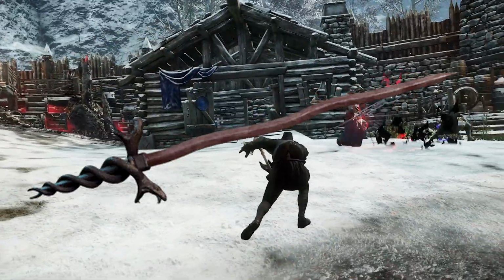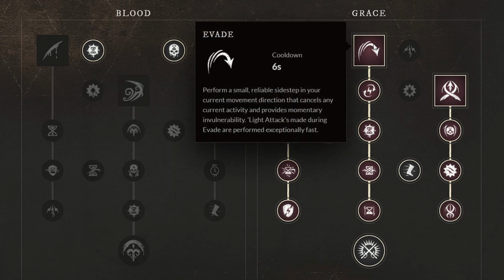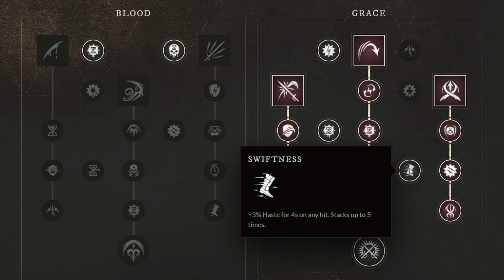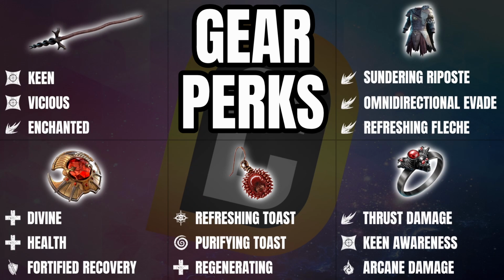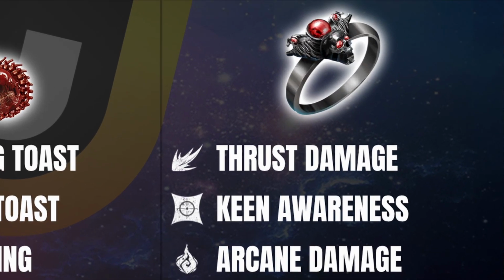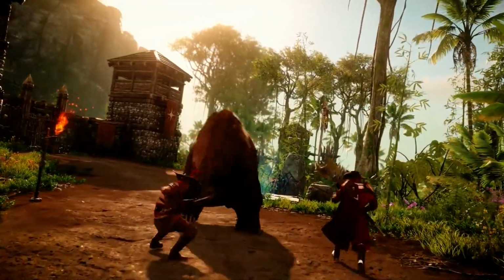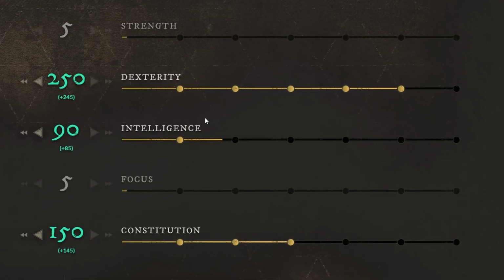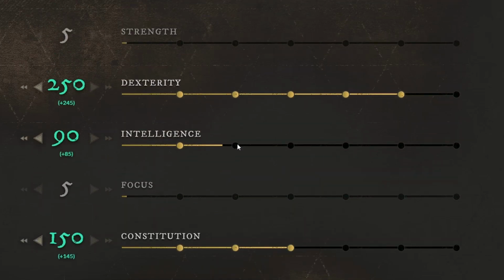New World Grace Rapier Build PvP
In this New World Rapier Build Guide, I share with you my Grace Rapier Build. This New World rapier build focuses on outmaneuvering your opponent and then following up with quick attacks. Each time you use a rapier ability you'll have increased damage, I'll go over all the gear perks, armor perks, weapon perks, jewelry perks, attributes, rapier skill tree, the build synergies, and abilities of the rapier.

Timestamps:
00:00 Build Overview
00:28 Skill Tree
02:44 Gear Perks
04:35 Gems
06:15 Attributes
08:22 Subscribe For Builds